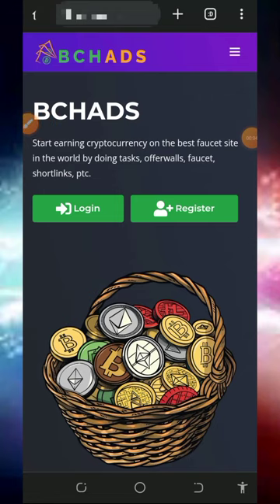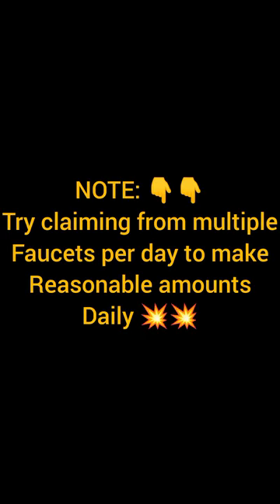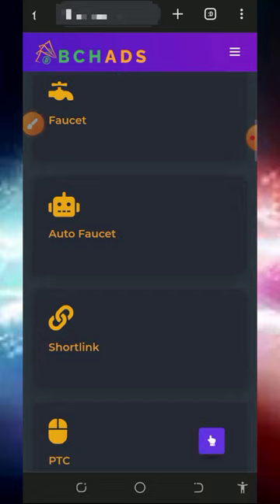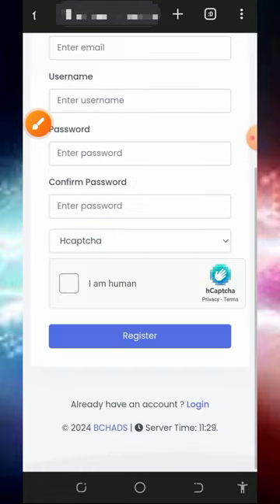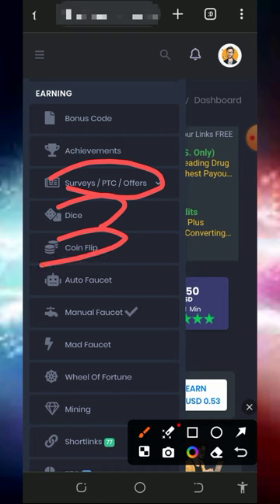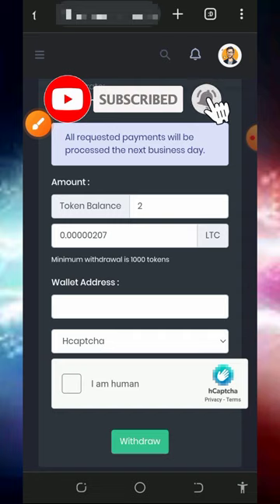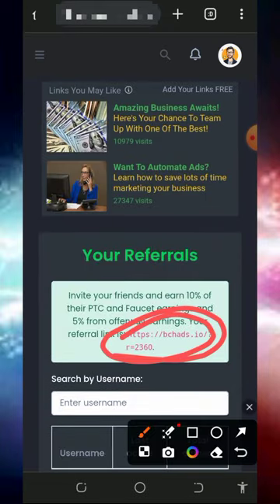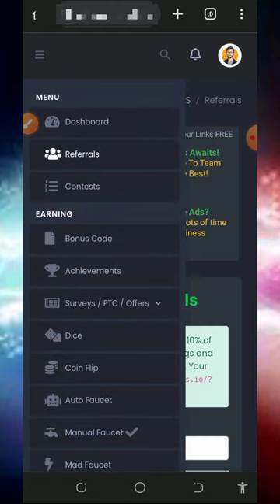Litecoin Blitz Hacks: Grab 1.7 LTC in 48 Hours, No Investment Needed!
Want to earn Litecoin fast and easy? Check out "Litecoin Blitz Hacks: Grab 1.7 LTC in 48 Hours, No Investment Needed!" for insider strategies on boosting your crypto earnings.

research

online income
cryptocurrency tutorial
btc mining
btc mining 2024
dogecoin mining
bnb coin
crypto mining
android mining
airdrop income
crypto airdrop income
airdrop income
airdrop income
crypto faucet
Bitcoin 2024
Tron Trx 2024
Binance 2024
Litecoin 2024
Dogecoin 2024
Ethereum 2024